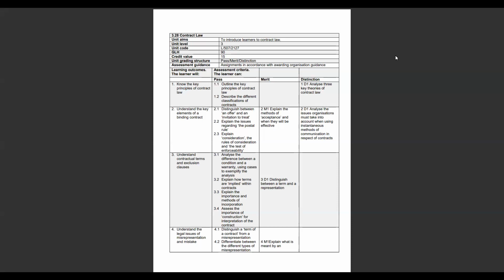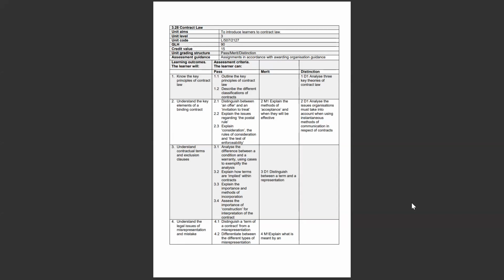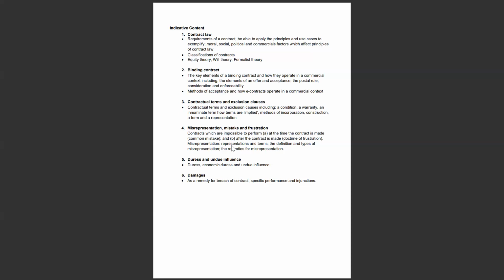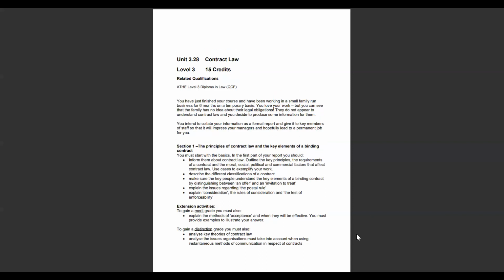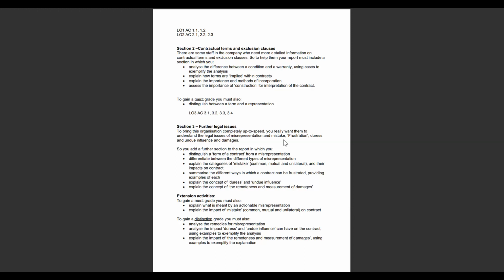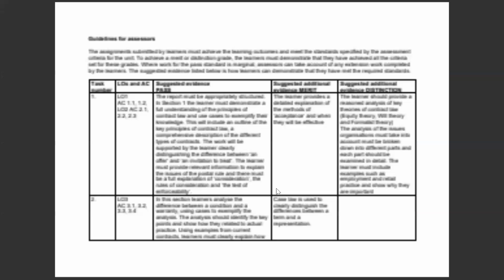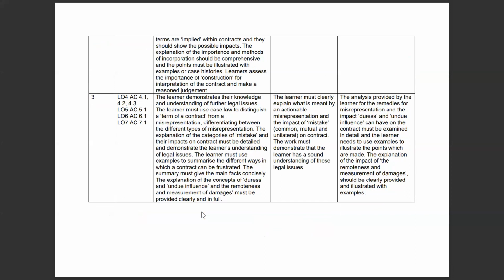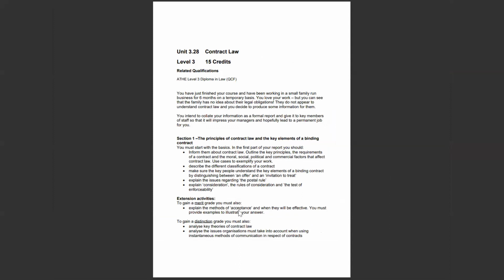ATHE L3 DiL-Unit- Contract Law- Assignment Discussion-(SK) - july 2023